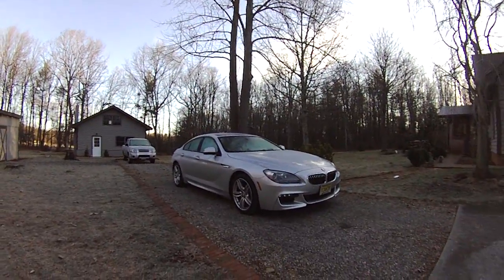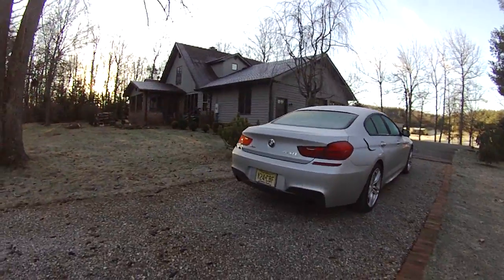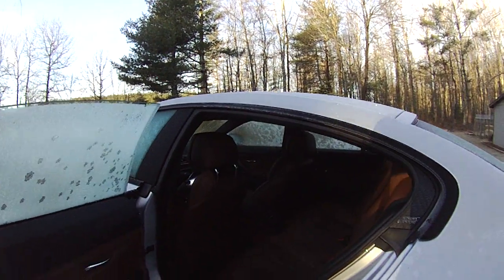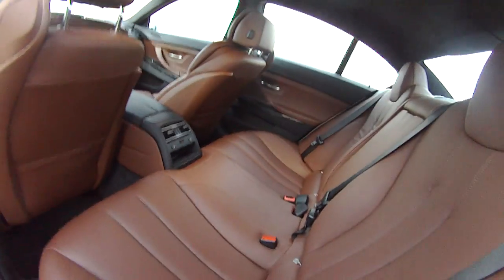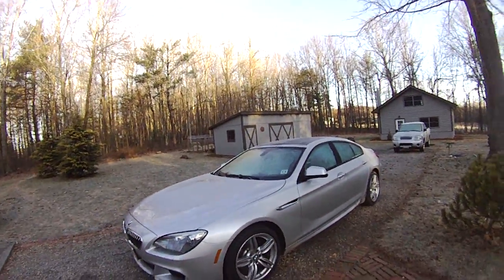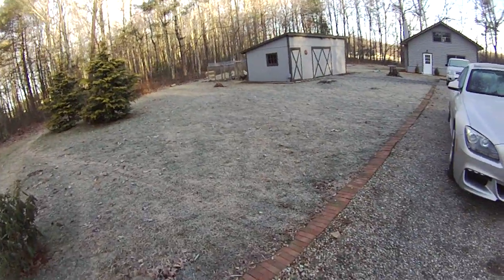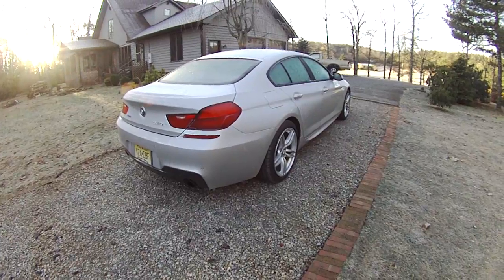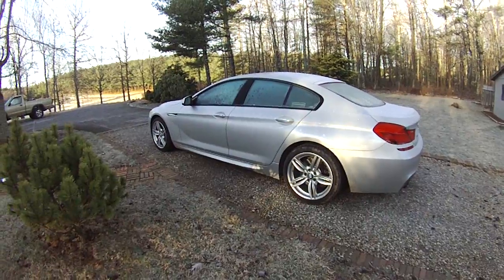2014 BMW 6 Series Gran Coupe Walk-Around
Quick video walk-around of the 2014 BMW 640i Gran Coupe; full review is available over